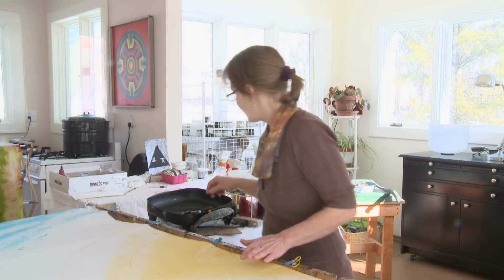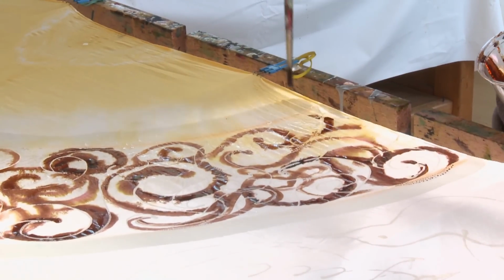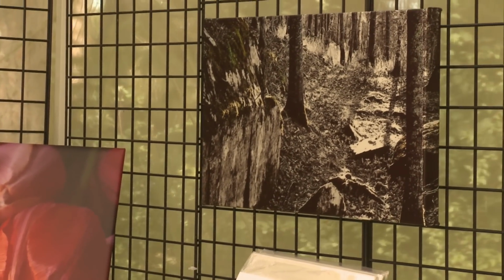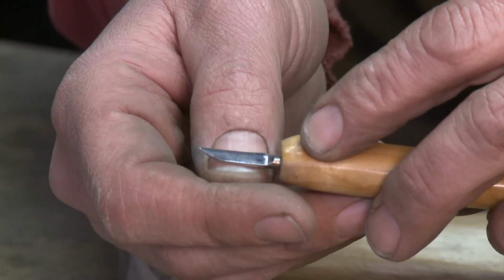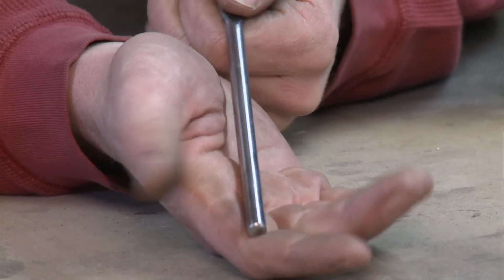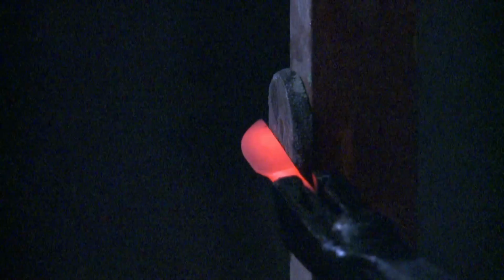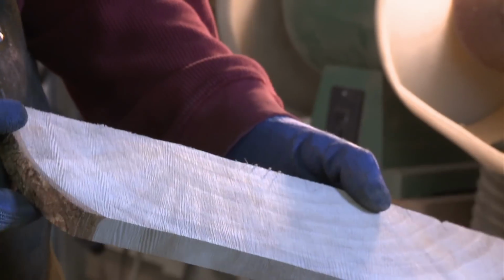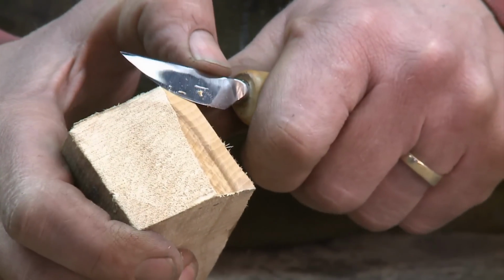Common Ground 232 - Lake Ada Art Crawl, Fiber Artis May Peterson, Paul Jones Blade Smith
We head to Walker, Longville and Pine River for the Lake Ada Art Crawl. Mary Therese Peterson a fiber artist from Bemidji would rather wear her art than hang it! Plus Paul Jones, a blade smith from Bemidji shows us his craft step by step.